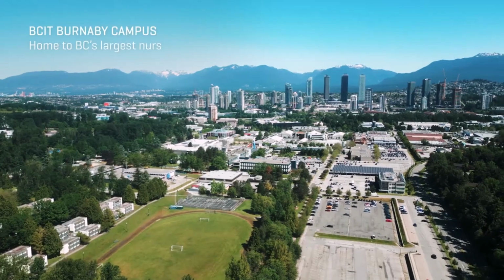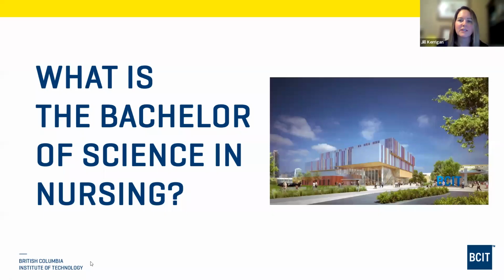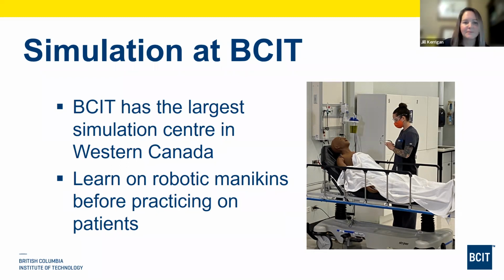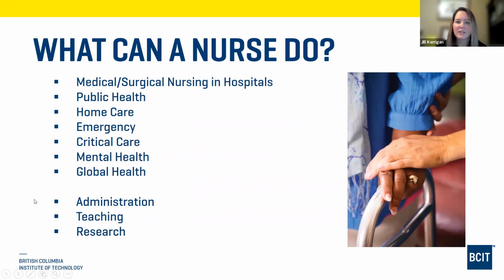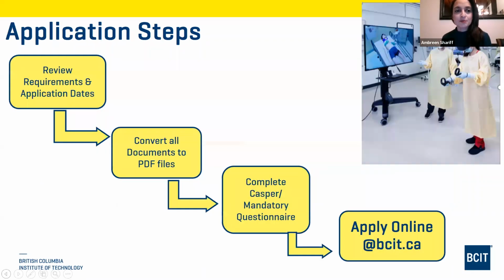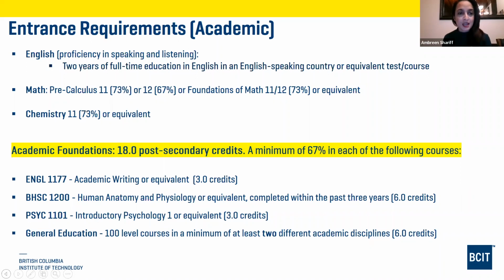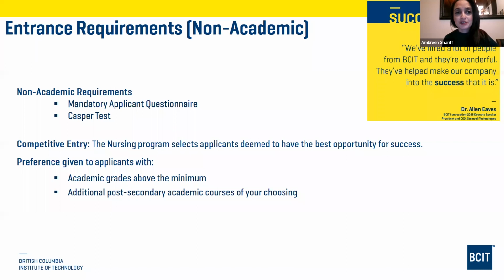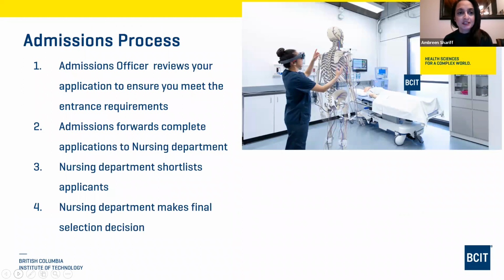BCIT Bachelor of Science in Nursing (BSN) – Online Info Session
Watch our online information session to learn about the BCIT School of Health Sciences Bachelor of Science in Nursing (BSN) program. This information session was recorded on February 28, 2023. Topics discussed in this session are subject to change without notice.